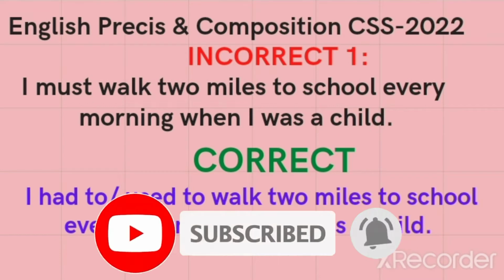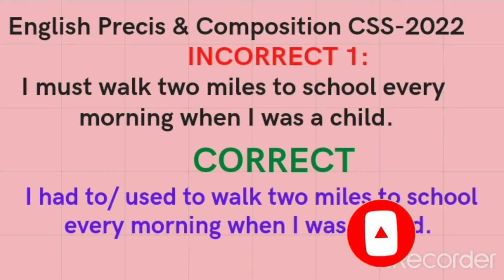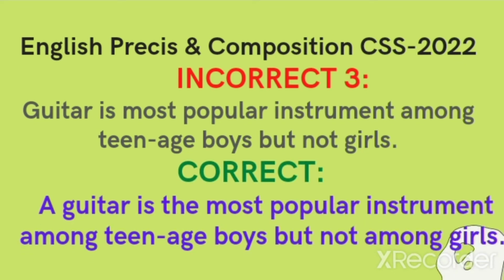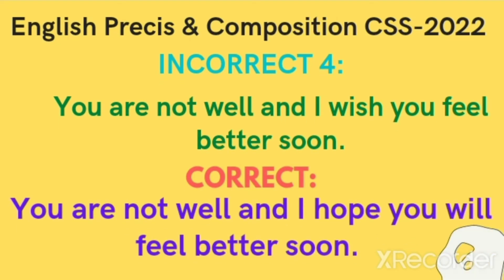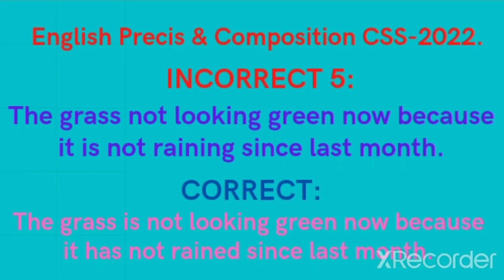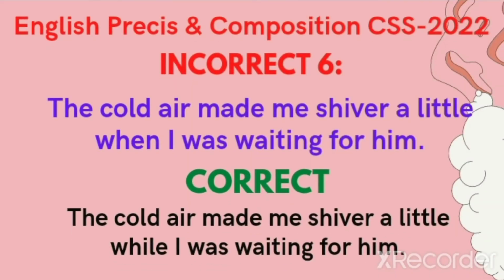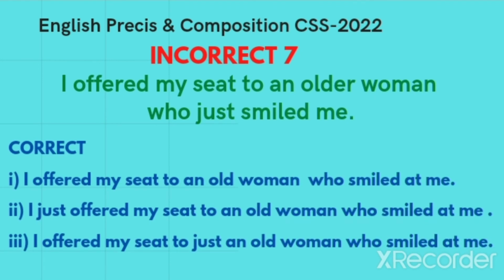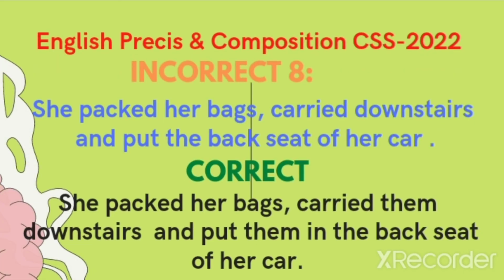CSS |2022 English Precis & Composition Paper SENTENCE CORRECTIONS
Track info:
Song: Crock Pot
Artist: Diamond Ortiz
Genre: Hip-Hop & Rap